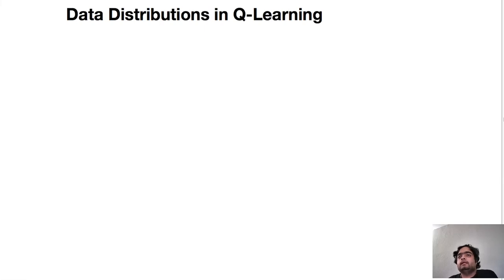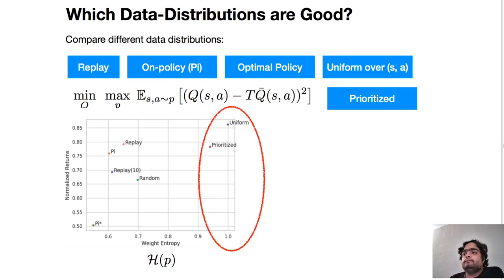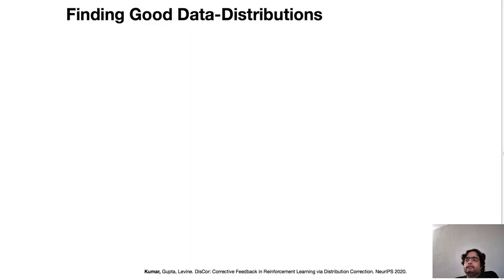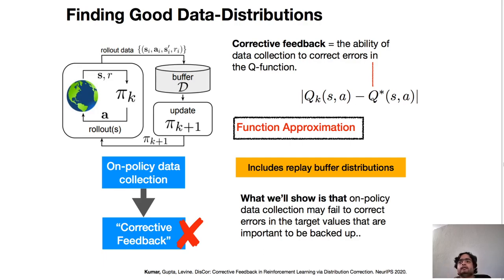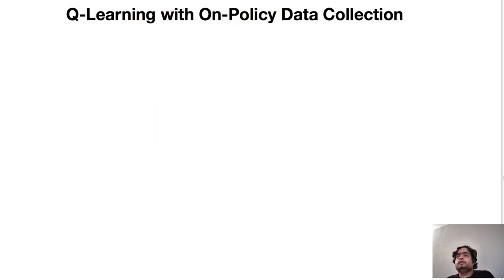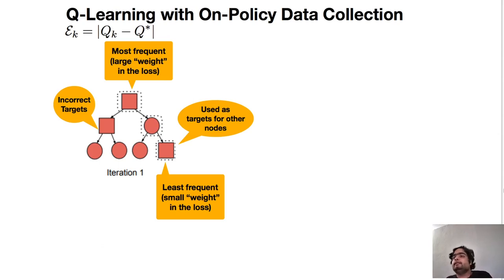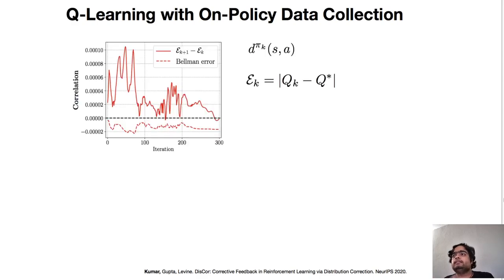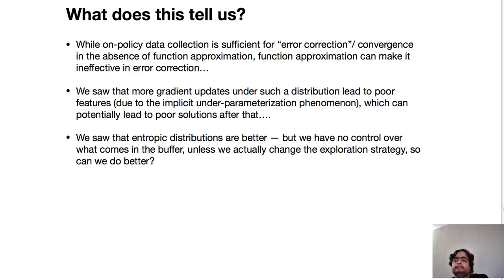CS 285: Lecture 17, Part 2